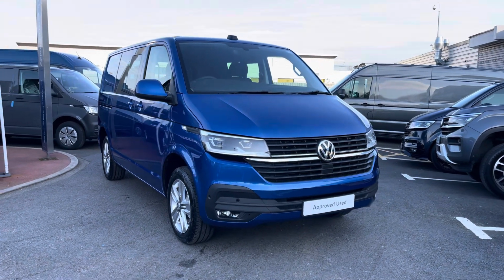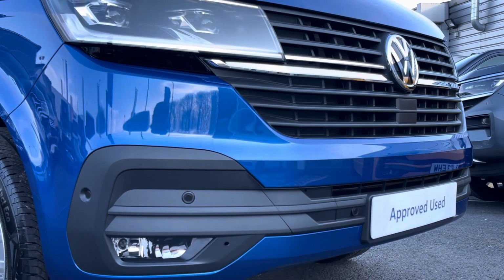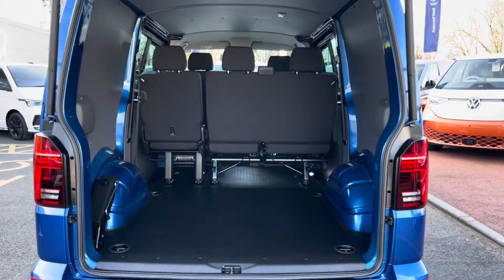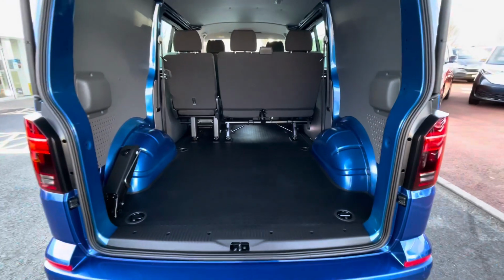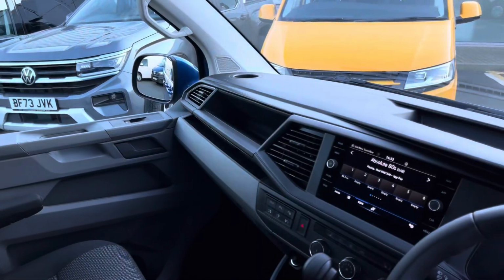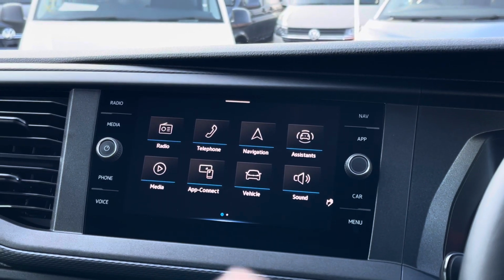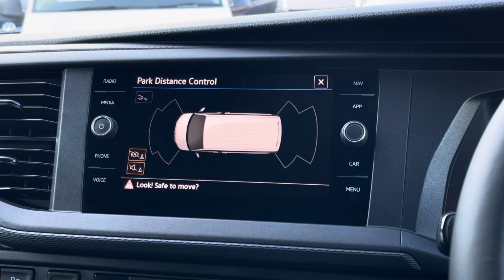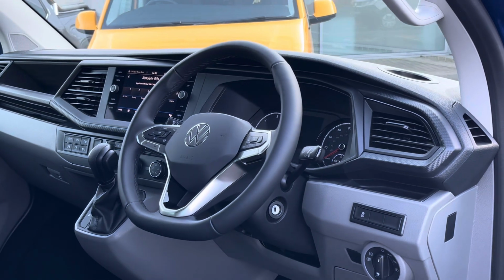Approved Used Volkswagen Transporter T32 SWB Kombi Highline 2.0 TDI 204PS DSG-2024 Delivery Miles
Full Vehicle Advert:

Colour:
Fuel: Diesel
Transmission: DSG Automatic/Manual
Engine Size: 2.0L
Mileage:  Miles

Exterior Features
Ravenna Blue-Metallic Paint
Twin, electric sliding side load doors
Electric tailgate
Electric, heated + power folding exterior mirrors
Front fog lamps with cornering function
LED headlamps with LED daytime driving lights
LED rear tail light clusters
Parking sensors front + rear
Heated washer nozzles
Rear view camera
Doors
Tailgate-with heated rear window + wash wipe system

Driver Assistance
Adaptive cruise control
Leather trimmed, 3 spoke multi-function steering wheel
Heated front windscreen
Lights + Vision Pack
Heated washer nozzles
High Beam Control
Parking sensors front + rear with Park Assist
Audio/Communication
Navigation 'Discover Media' with streaming + internet
8.0" colour, touch screen multimedia
DAB Digital Radio
Wired + wirelss App Connect
Apple Car Play
Android Auto
Twin USB 'C' interfaces
Bluetooth connectivity
We Connect Connected Services
Voice control
Interior Features
Seat trim covers in 'Bricks' cloth
Heated front seats
Single front passenger seat
2+1  'easy access' rear bench seat system
Arm rests for both front seats
Manually adjustable lumbar support in front seats
Electronically controlled air conditioning system
Carpet flooring in cab
Rubber flooring to rear passenger/cargo area
Load Area
Lashing rings for load restraint system
Rubber floor covering in rear passenger/load area
Trim
Heated driver and front passenger seats
Paint - Metallic
Ravenna Blue-Metallic Paint
Trim - Cloth
Wheels
17" 'Devonport' alloy wheels
Alloy wheel locking bolts